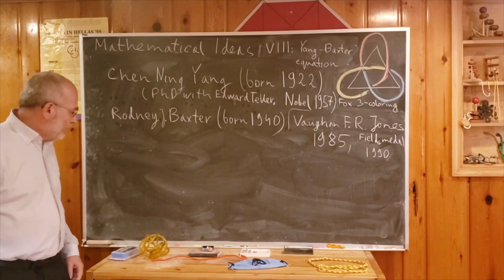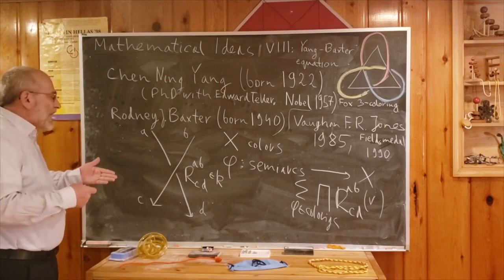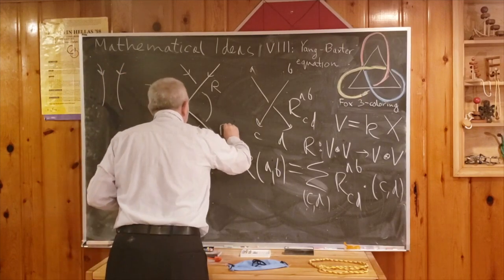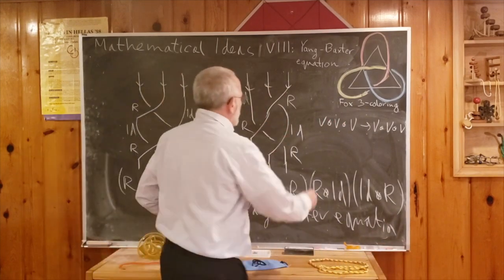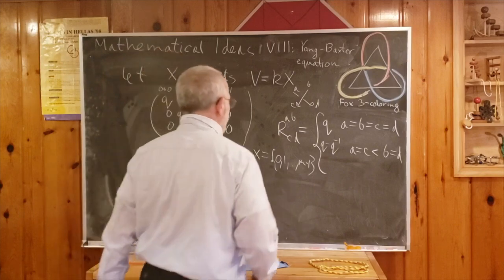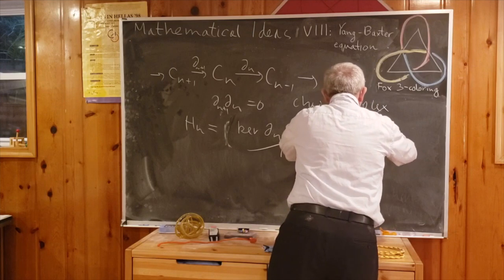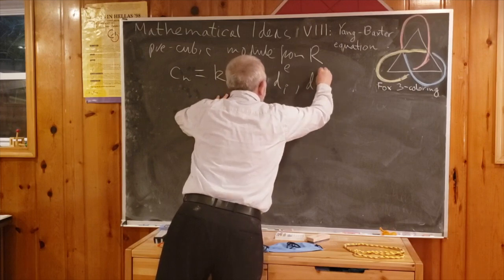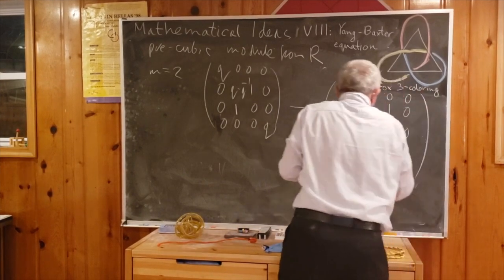Knots and graphs part 8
Mathematical Ideas: Yang-Baxter equation